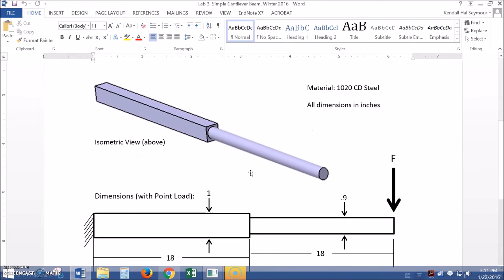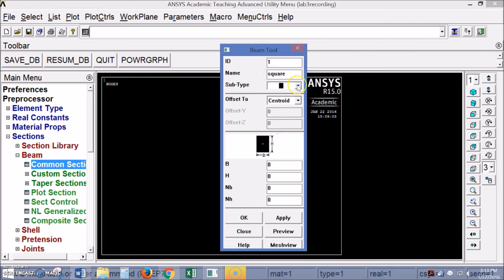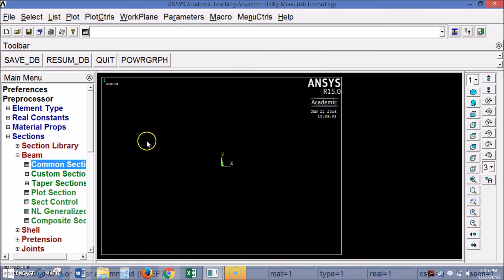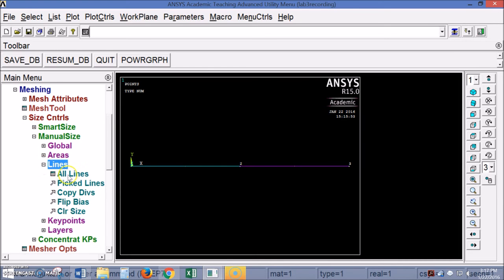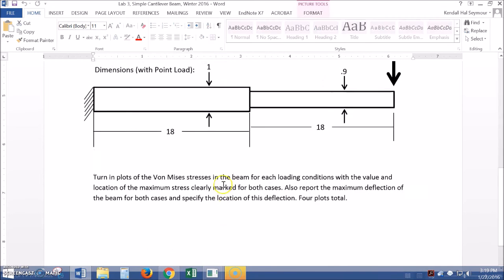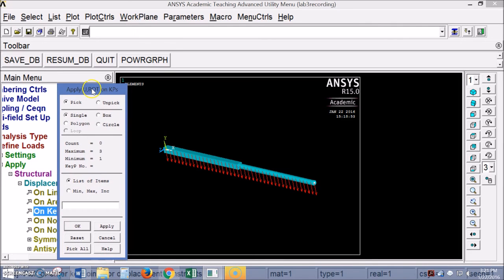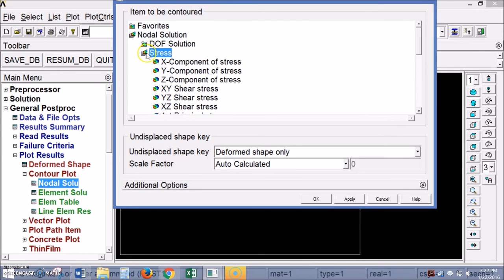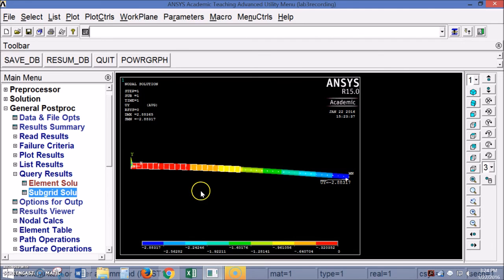Lab 3 Cantilever Beam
I got cut off before I could describe how to use the Query results tool. I'll have another video soon that finishes the job explaining lab 3.